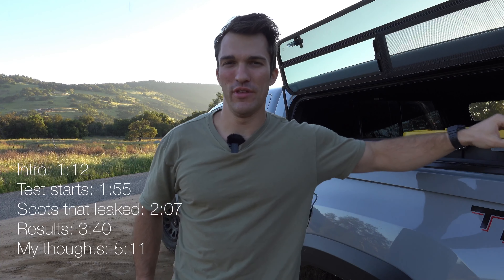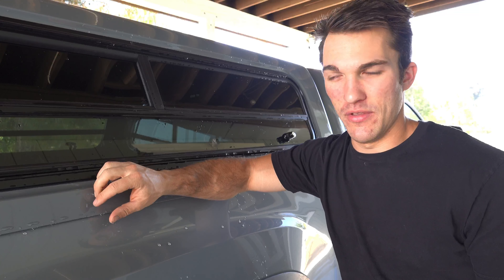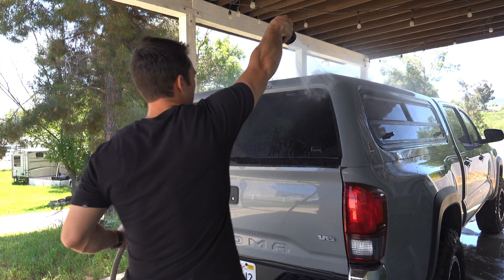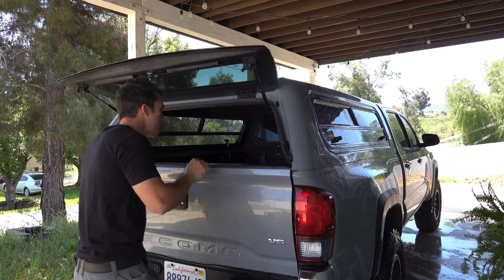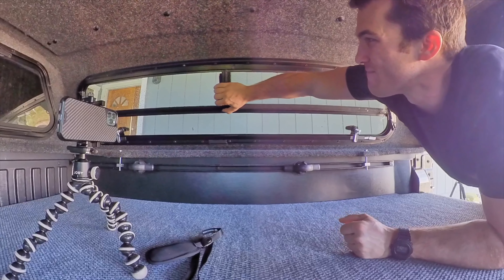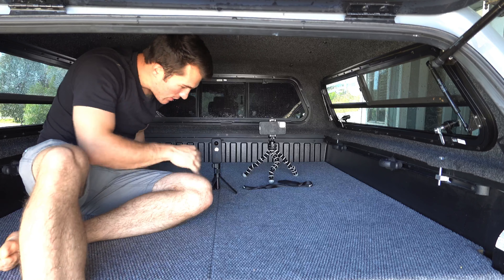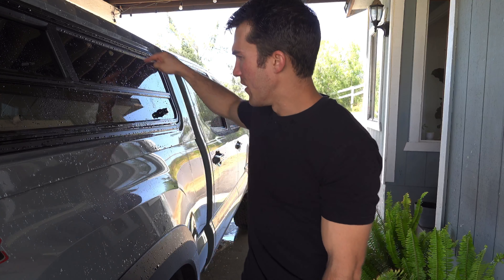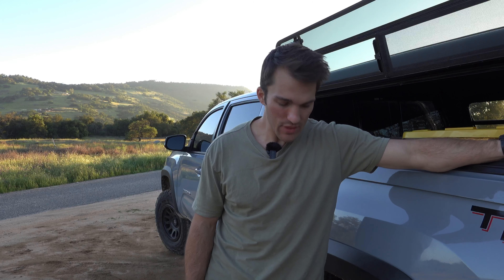Do Camper Shells Leak? Inside/Outside View | LEER 100XR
Intro- 1:12
Test starts - 1:55
Spots that leaked- 2:07
Results- 3:40
My thoughts- 5:11

Whats going on Youtube this is a question I see come up all the time. People want to know if camper shells leak. This is something I looked into when I was buying both of my shells the ARE CX Series and The LEER 100XR.

I recently purchased the LEER XR100 and so far it has been a great shell. I went through a few rain storms with the shell out but never really had the chance to see if the shell was letting water in. So I decided I would do a leak test when I was washing my truck to see how water proof the shell was. This is not super scientific but I think it gets the job done. I had this shell installed by the dealer I purchased it through and they did a very good job of sealing up the shell. The put a black putty to seal all of the holes and gaps in the truck and that seemed to help keep the water out. They were concerned with how water tight the windoor’s would be but I think they held up pretty well. I hope you enjoyed.